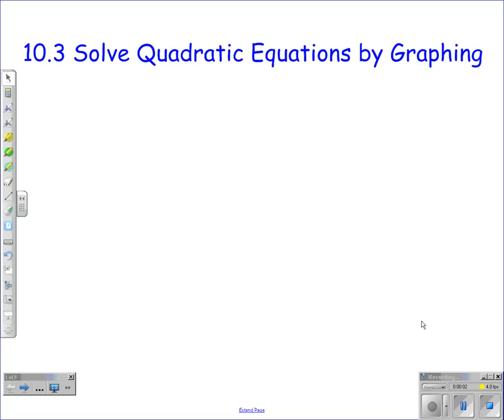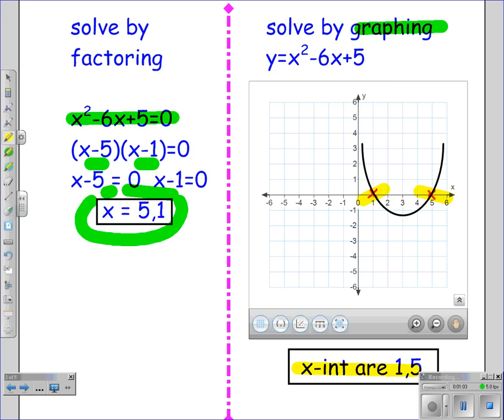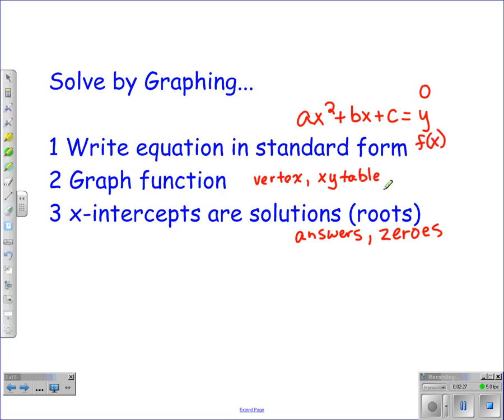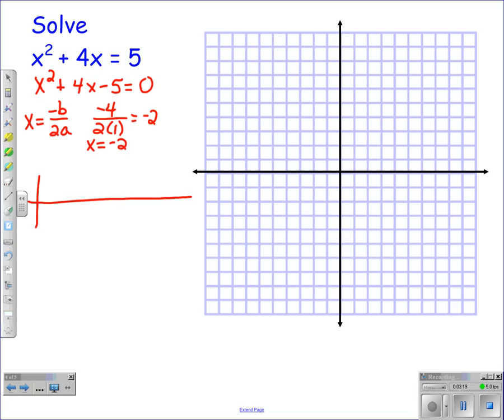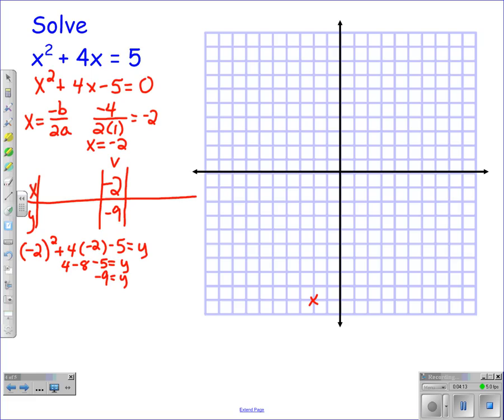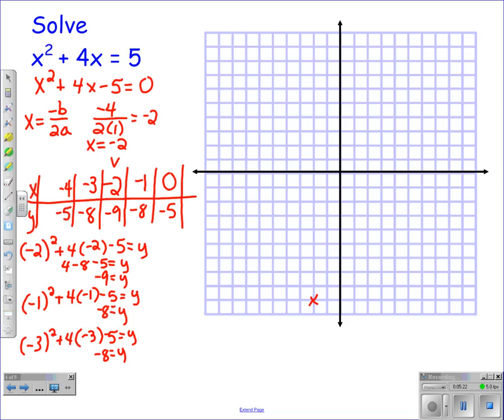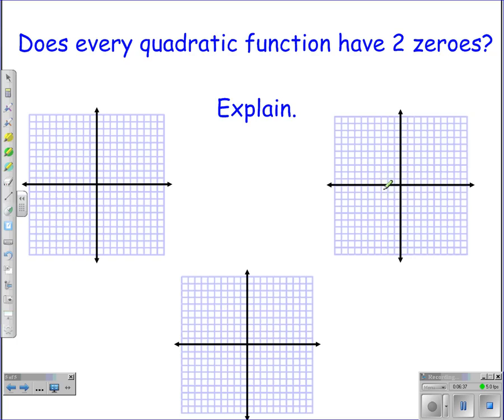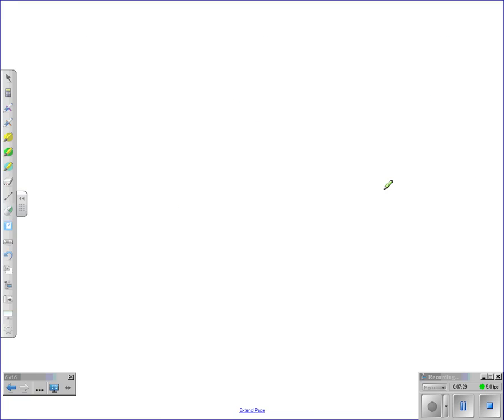10.3 Solve Quadratic Eq by Graphing 2011.wmv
How to solve quadratic equations by graphing on a coordinate plane